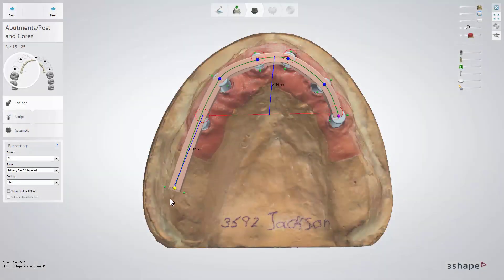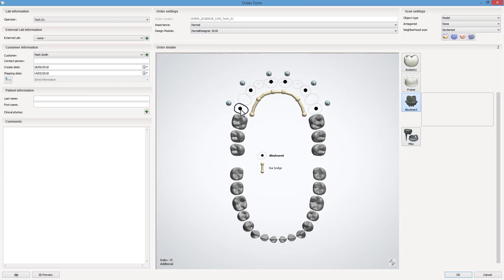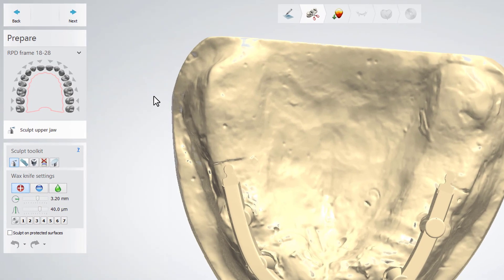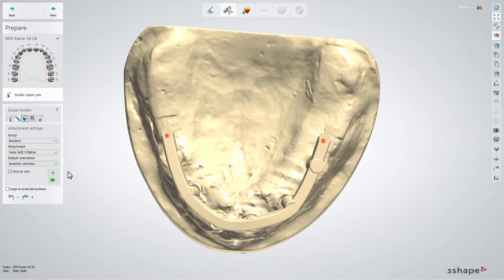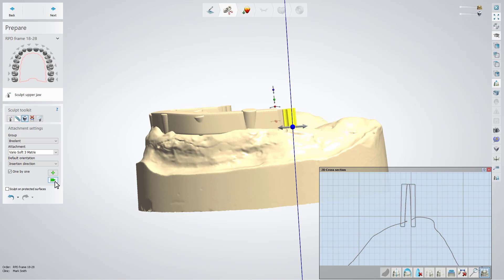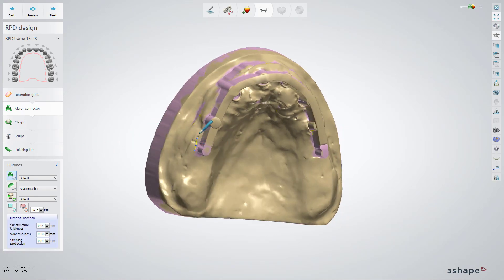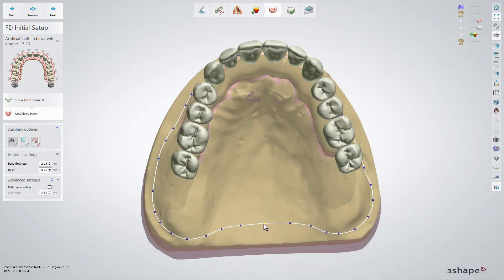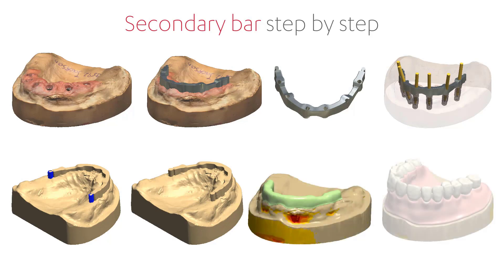3Shape Dental System - Secondary bar design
In this video we will show you how to design a secondary bar.